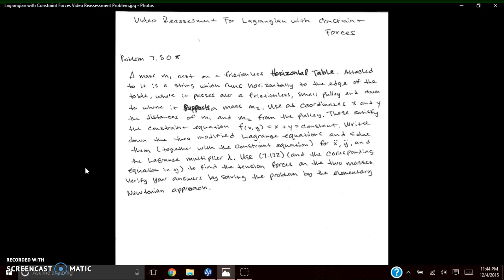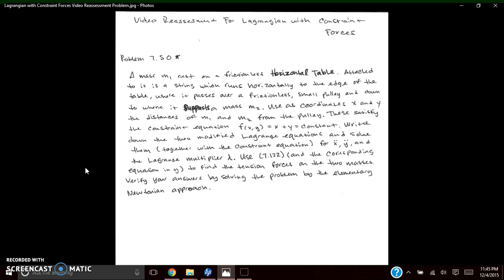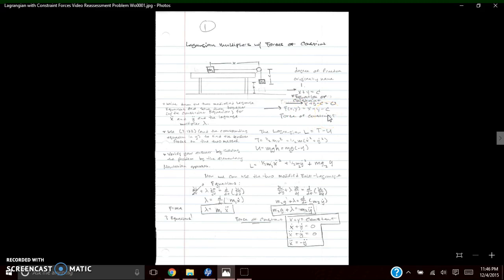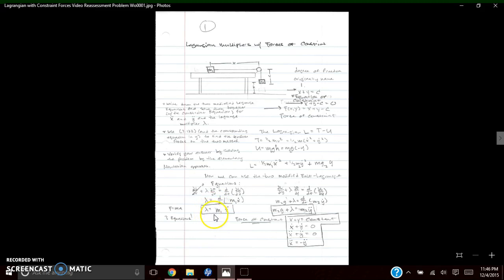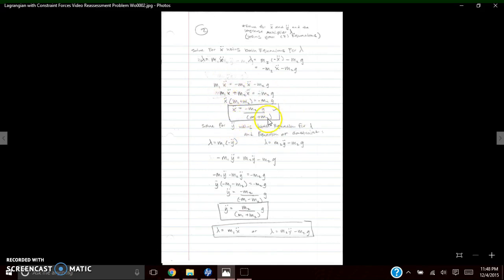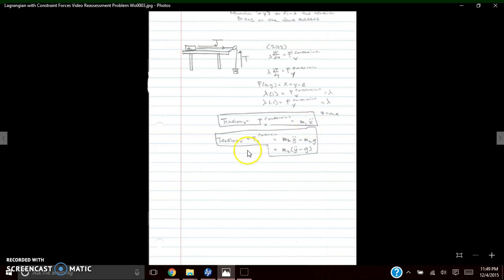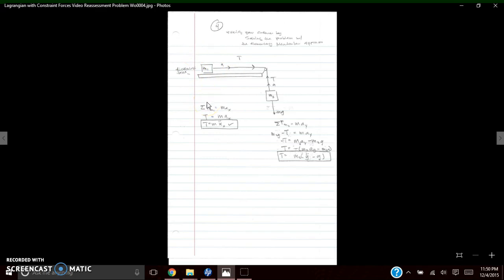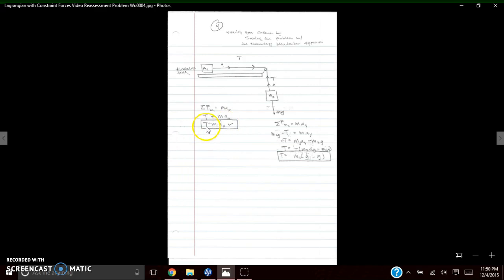Langrangian with constraint forces Video Reassessment